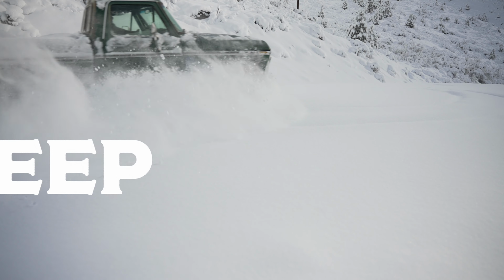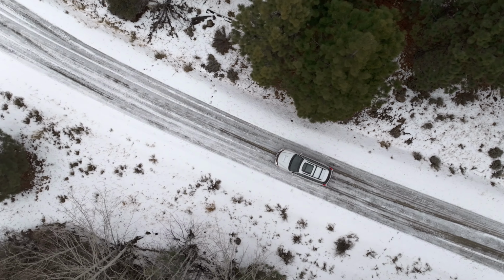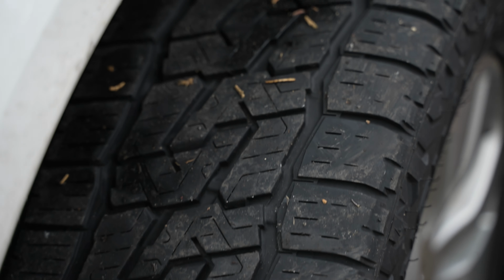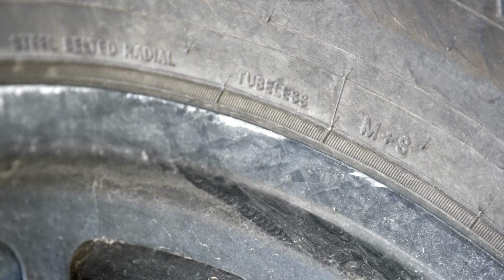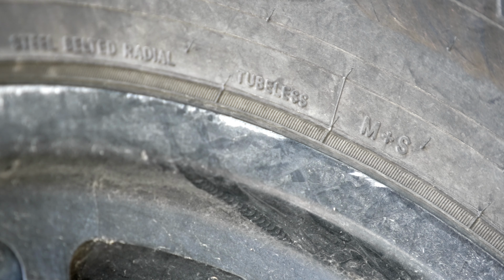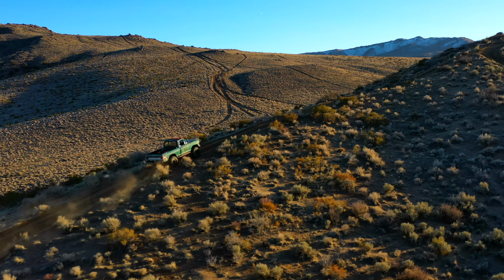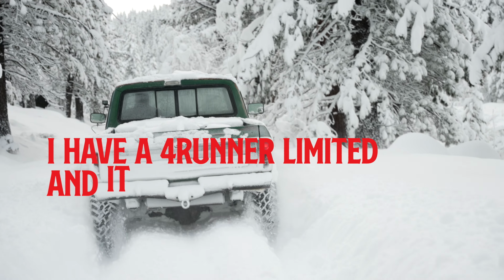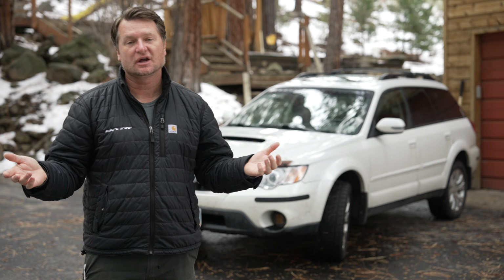Essential Tips For Dealing With Snow And Ice On The Road! | Harry Situations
The Inuit people have at least 50 words for snow, because they recognize that there are lots of differences between dry snow, sleet, corn snow, and ice.  There are significant differences between these types of snow when you are driving as well.  Going on trails with deep snow requires a wide tire with lots of floatation, locking differentials, a good cooling system, and a significant amount of horsepower.  These are not requirements for driving on icy roads in the winter though.  In those more common circumstances, you are better served by a vehicle that is low and stable with Three Peak Mountain Snowflake rated tires with lots of siping. In this video we explain not only the Three Peak Mountain Snowflake rating but also when to use tire chains, studded tires, and other vehicle features that are suited to a variety of different snow conditions.

00:00 - Intro
00:40 - Jeeps on Ice
00:55 - Nissan Sentra?
01:15 - Subaru Outback
02:26 - Nomad Grapplers
03:04 - Exo Grapplers
03:14 - Studs
03:30 - Three Peak Mountain Snowflake
04:02 - Brake or Turn
04:14 - Chains
05:05 - Deep Snow
06:09 - Tires for Snow
07:19 - Instagram Comments
08:30 - Outro

Drop a comment and let us know what you want to see next from Harry and Mike!